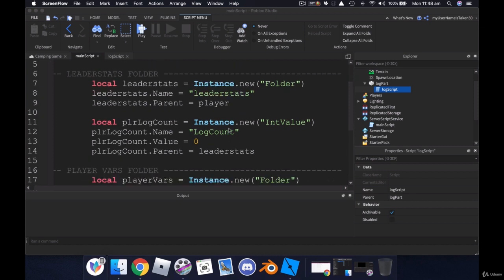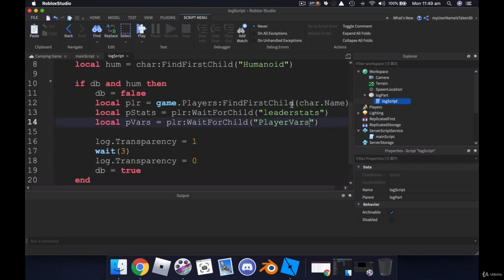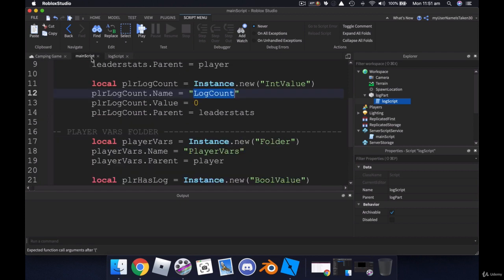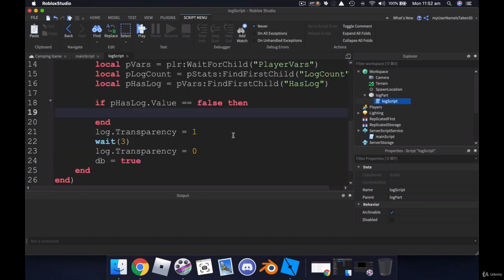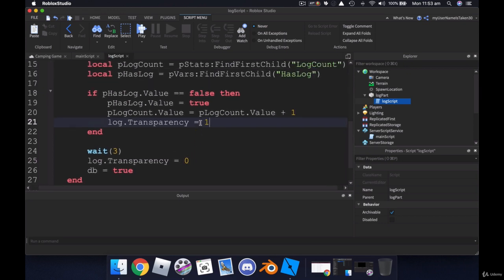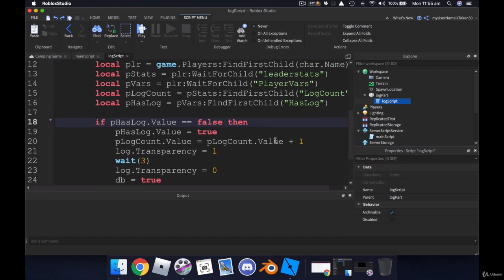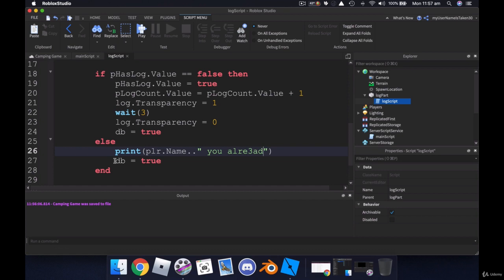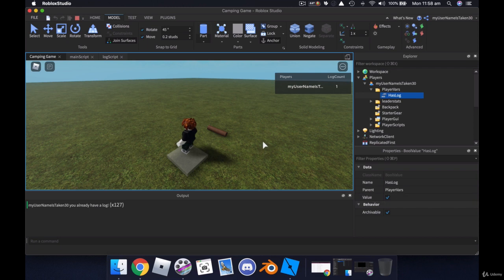Code Games in Roblox Studio Camping Game 0305 Changing Stat Values